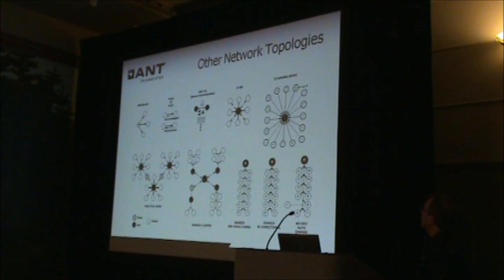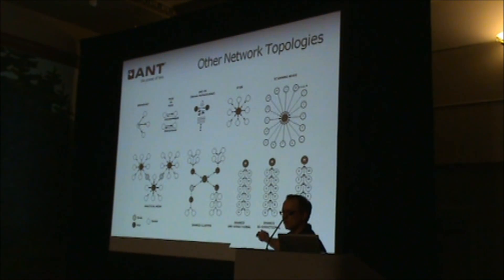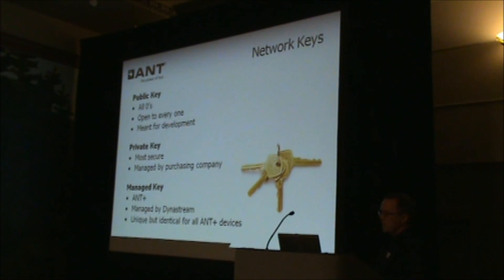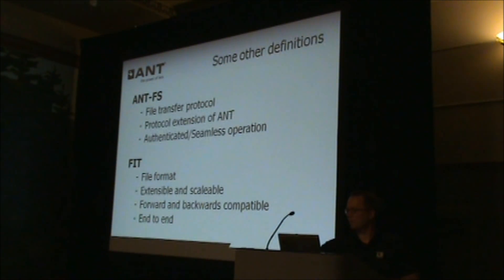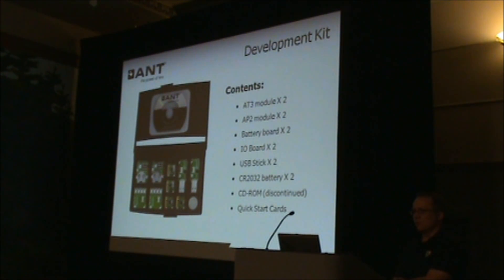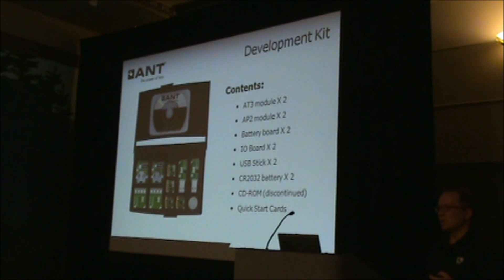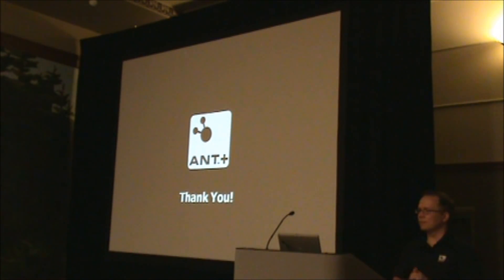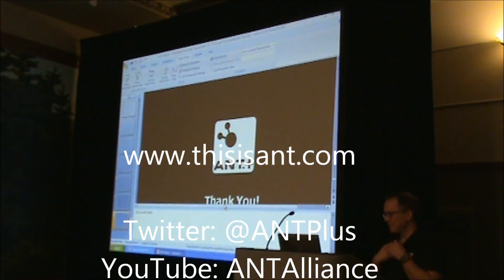ANT Basics (5)